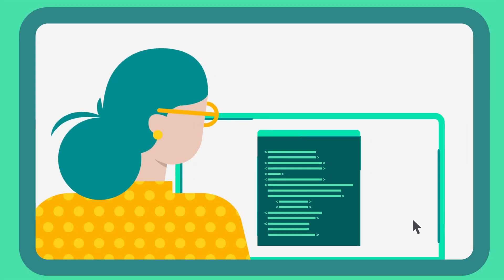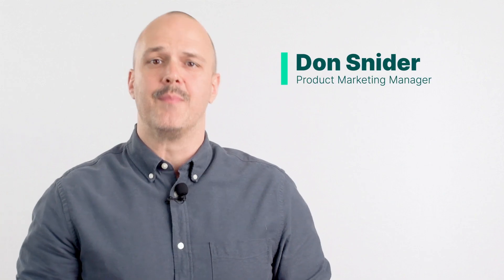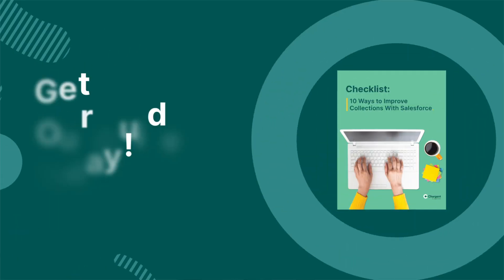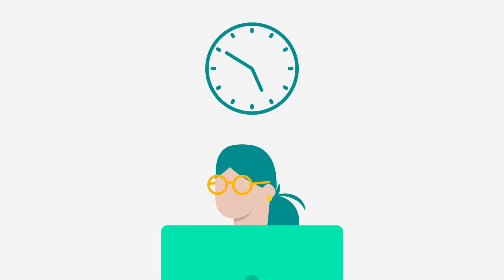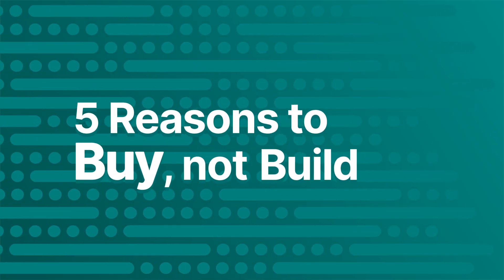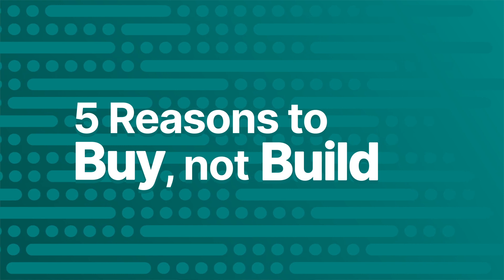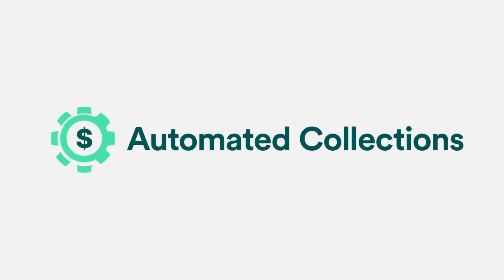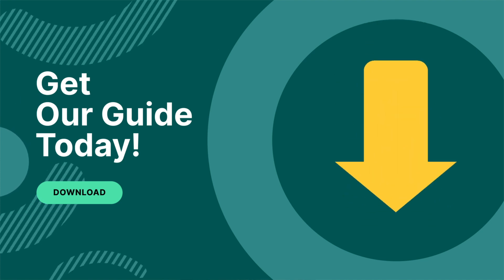5 Reasons You Should Buy Software For Payment Collections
✅  Reduce your Accounts Receivable and Collections challenges in Salesforce with Chargent!
🏆 THE GOAL: Are you facing the challenge of deciding whether to build or buy software for Automated Collections or payments software? It's a classic dilemma that many organizations face, and we understand it can be tough to make the right decision.  Well, Chargent can help! Discover the top 5 reasons to buy off-the-shelf software, including getting to market quickly, reducing maintenance hassles, maximizing ROI, embracing cutting-edge tech, and most importantly, keeping your focus on what matters. We can help you streamline your Salesforce AR process, boost your revenue, and make payments simple.

How To Improve Cash Flow And Lower Your DSO
⏭️SKIP AHEAD
0:00 Build vs Buy
1:02 5 Reasons To Buy, not Build
1:08 Reason 1 - Get To Market Quickly
1:31 Payment Collections Guide
1:42 Reduce Ongoing Maintenance
2:03 Maximize ROI
2:32 New Technology
2:57 Strategic Focus
🧔🏻 ABOUT CHARGENT:
AppFrontier® - the makers of Chargent is proud to make payment processing seamless with an application that lets you manage single or recurring payments right in Salesforce where your customer information lives. Leverage pre-built integrations to 30+ direct payment gateways and developer tools - including APIs - that make it easy to customize to your business process.